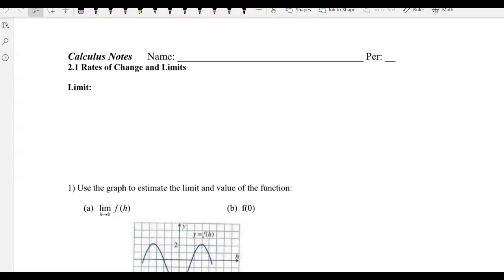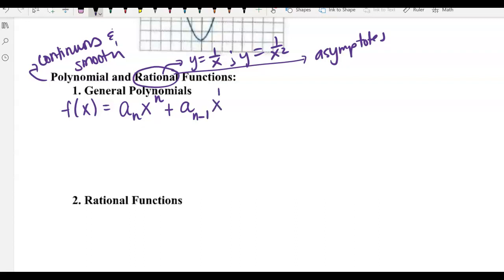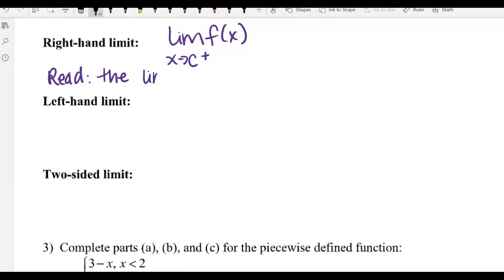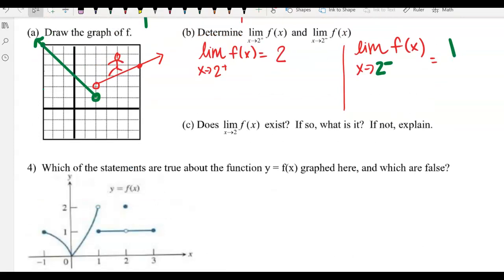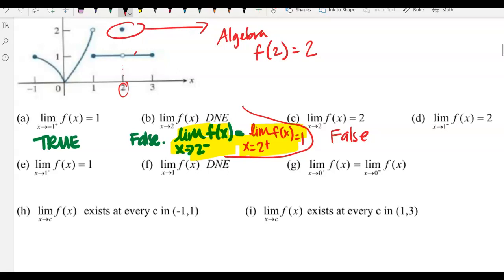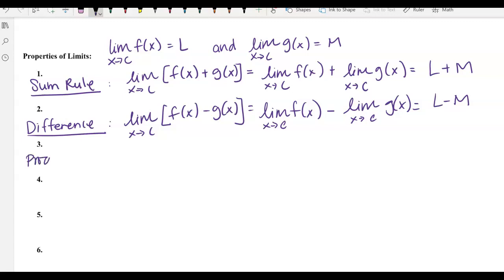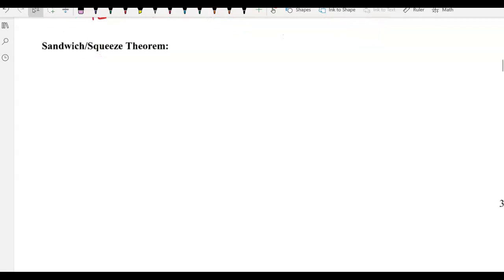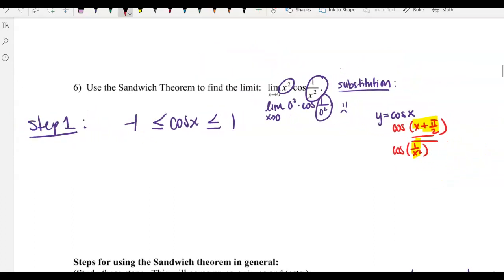2-1 Calculus notes (live) Precalc H